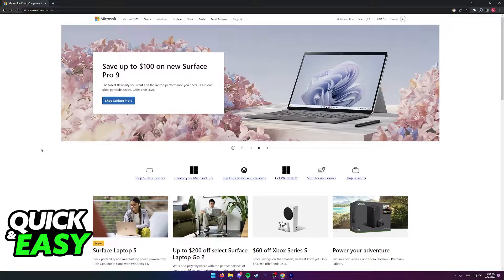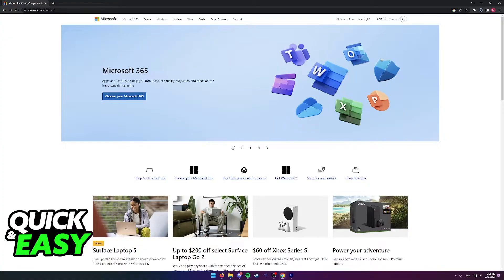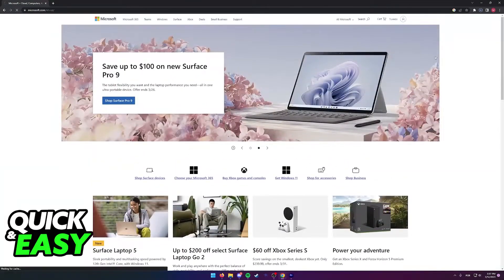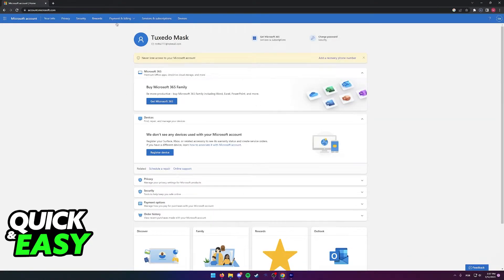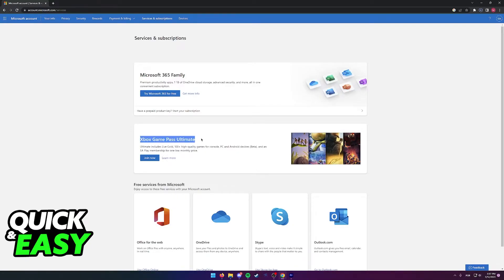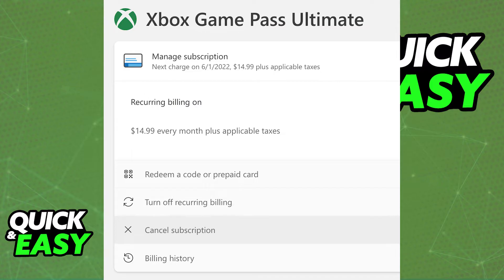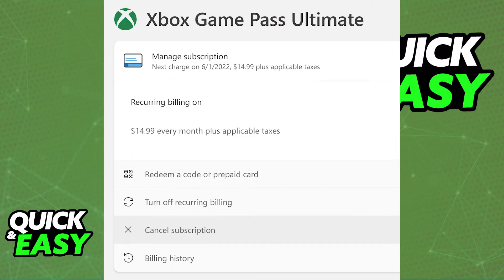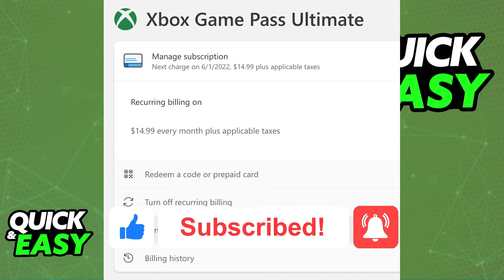How To Turn Off Automatic Renewal Xbox Game Pass (EASY Tutorial!)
In this video I will show you how to turn off auto renew xbox game pass pc.

I hope I have helped you with the video!